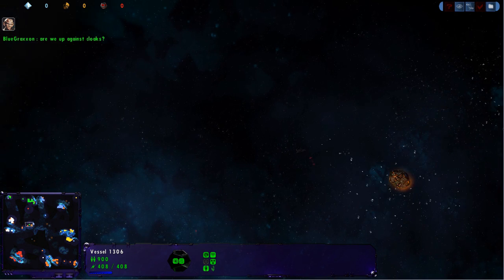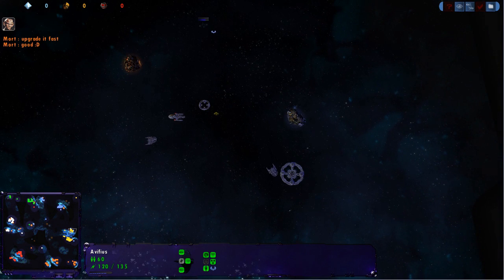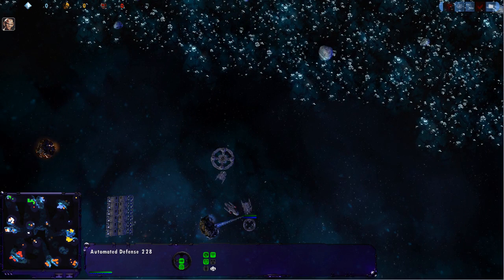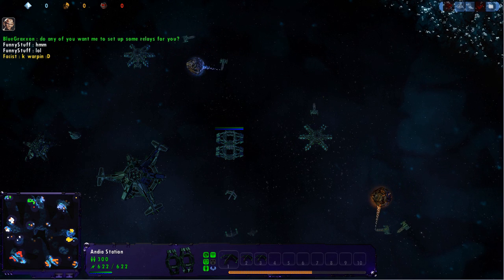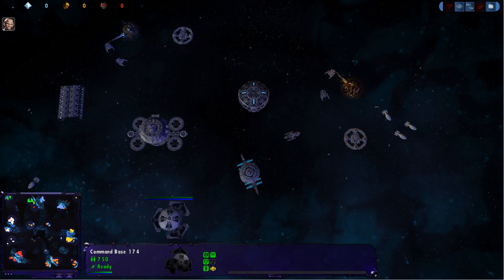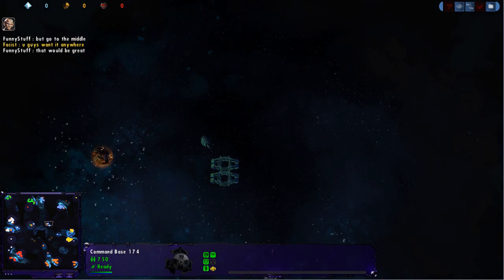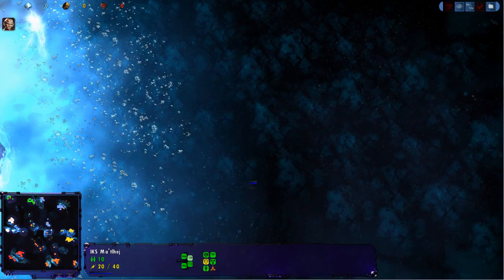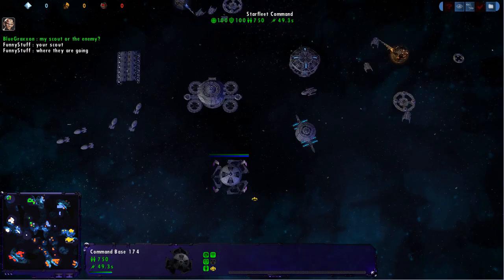FBC Vs LMF 2.00.avi